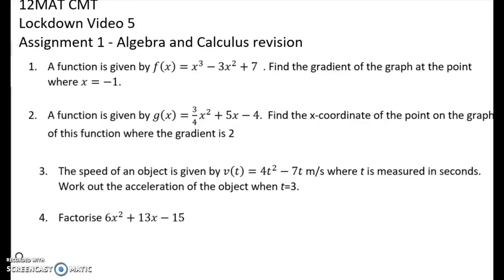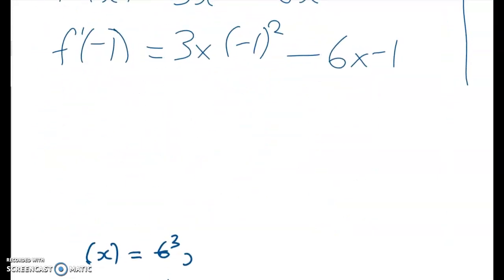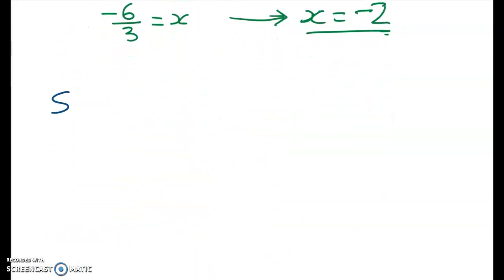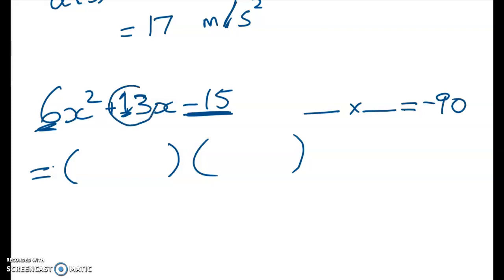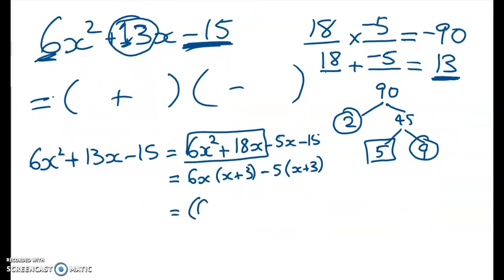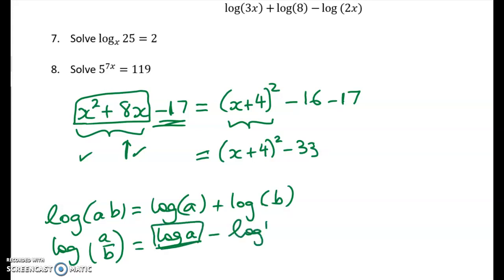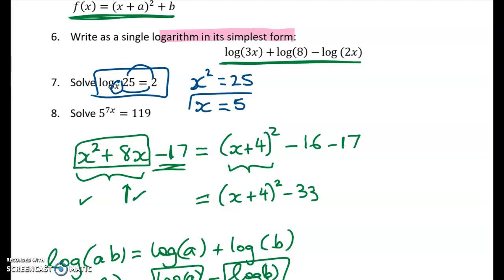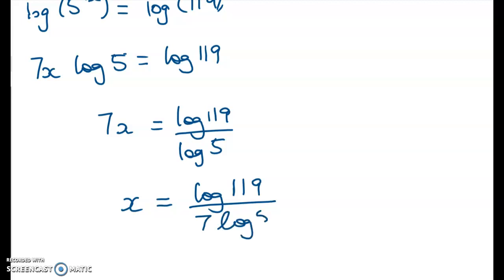12MAT 2021- Lockdown Video 5 - Algebra and Calculus Asst 1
Revision video - Algebra and Calculus. Based on 2020 papers. Achieved questions.
Please do the assignment from G Classroom before you watch this.